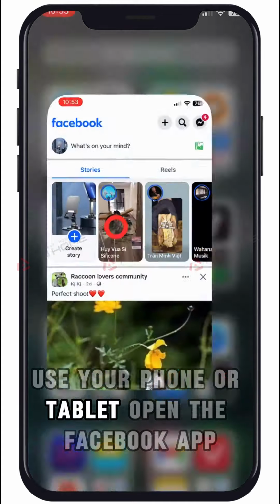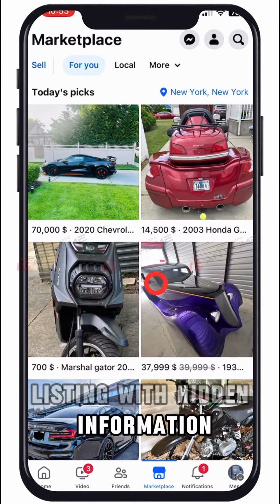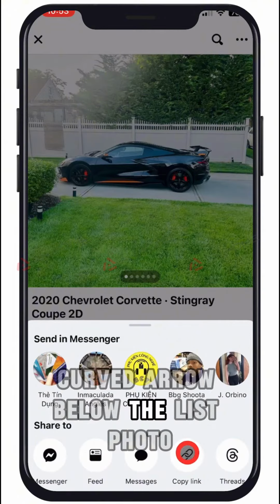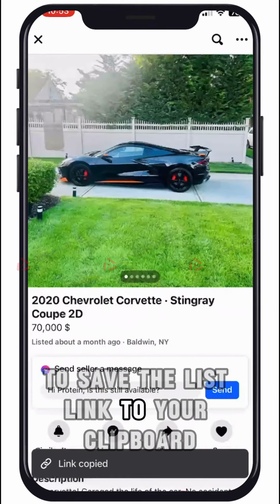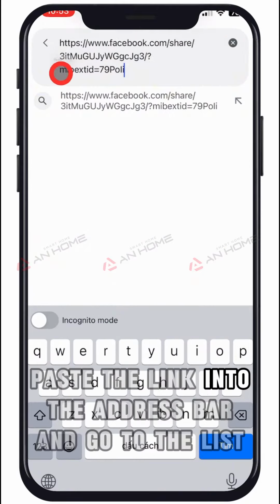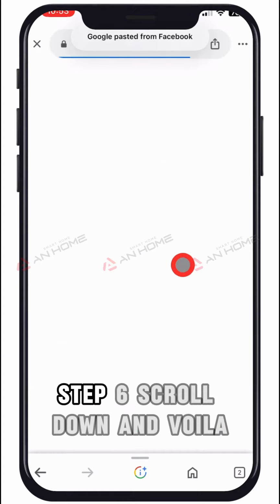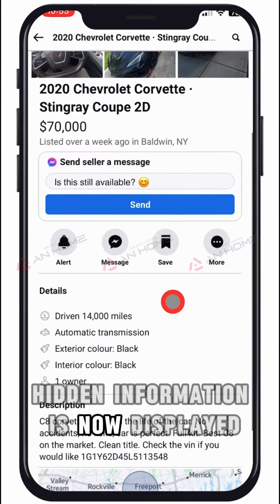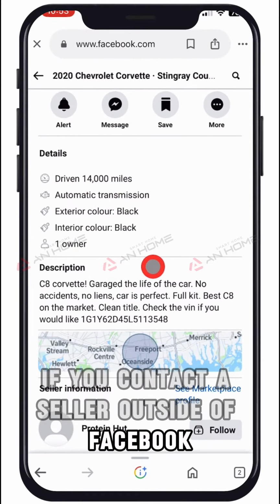How to view hidden information on Facebook Marketplace New 2024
Learn how to reveal hidden information on Facebook Marketplace listings! Get the scoop on products, sellers, and more.
Chapters
00:00 - Intro
00:18 - A Step-by-Step Guide
01:09 - Outro